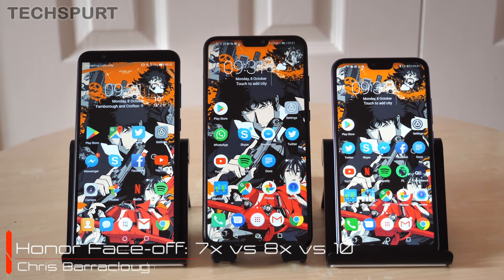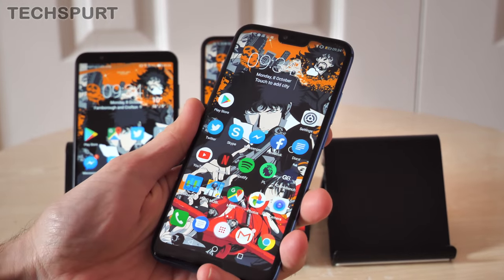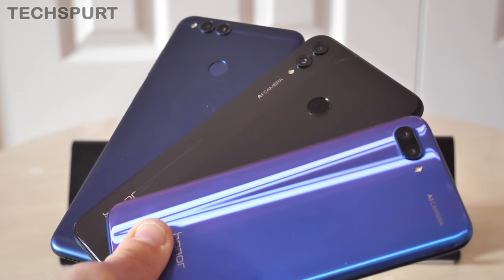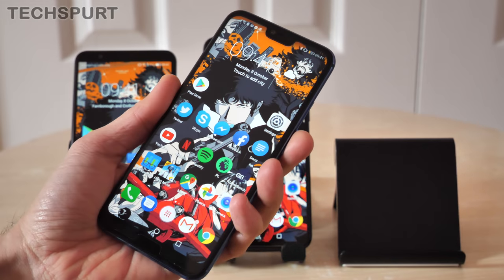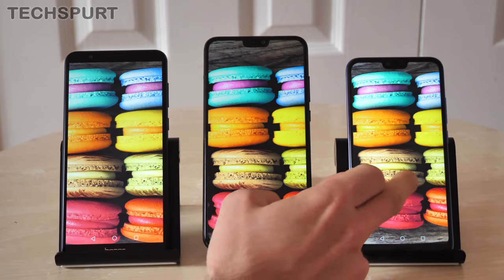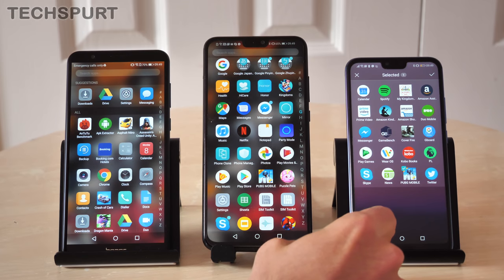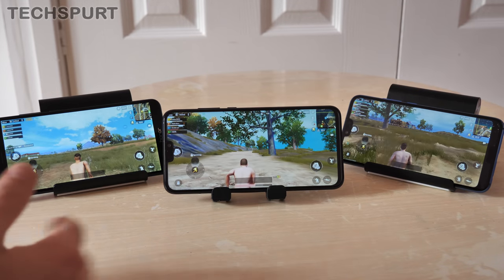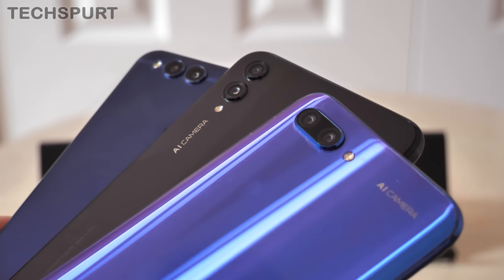Honor 8x vs Honor 7x vs Honor 10 | Side-by-side comparison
We compare the new budget-friendly Honor 8X handset with two other great Honor smartphones: the excellent Honor 7X and the flagship Honor 10, all boasting Huawei's EMUI 8 software, solid specs for the price and dual-lens camera tech.

Which of these value mobiles is best for you? Well, the Honor 8X sports very sleek design and performance that's close to the Honor 10, as well as some great camera features like an updated night mode. You also get impressive specs, for a budget smartphone - the Honor 8X serves up a Full HD+ 6.5-inch screen, 3750mAh battery and plenty of storage.

The Honor 7X is older tech, so in terms of speed and camera smarts it's not as advanced as the Honor 8X and Honor 10. That said, you'll get it at a good price here in the UK. And you still get Huawei's EMUI 8 smarts on board.

Check out my Honor 8X vs Honor Play comparison to see how the latest Huawei Honor phones stack up in every department. You can also see how the 8X is better than the iPhone XS in most areas, despite costing a fraction of the price!